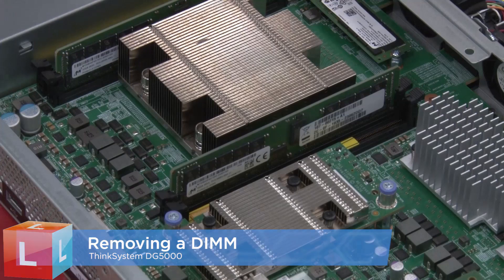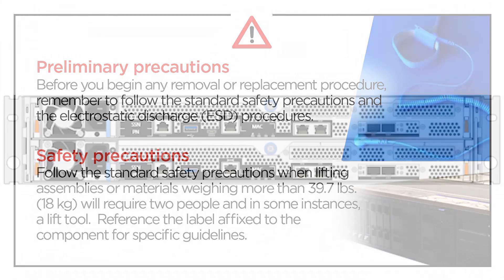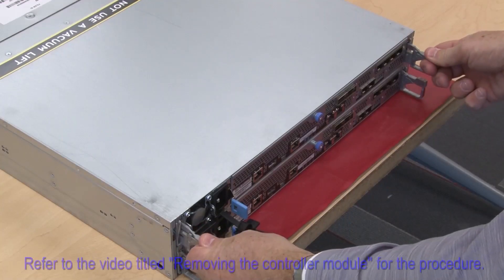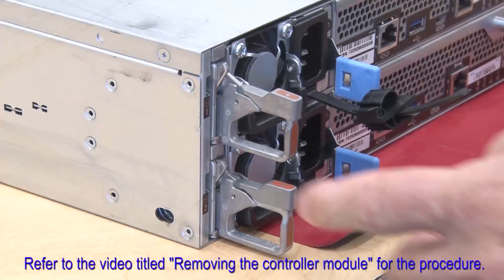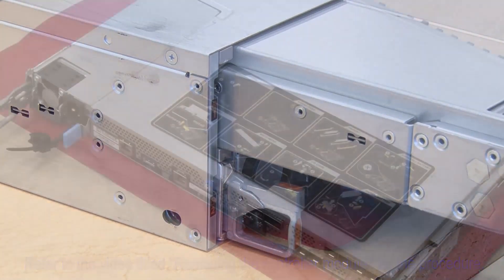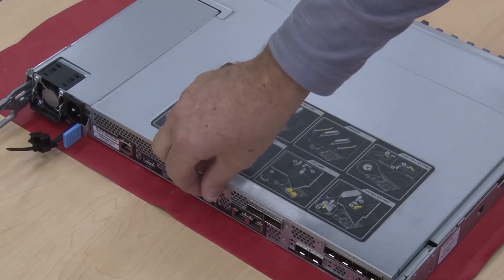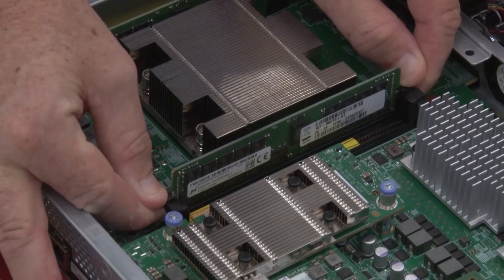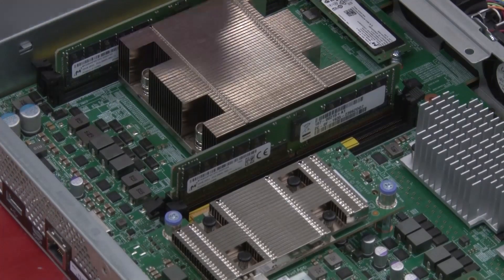ThikSystem DG5000 removing a DIMM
This video introduces the procedure used to remove a DIMM from the DG5000